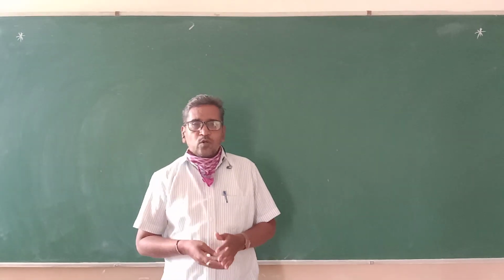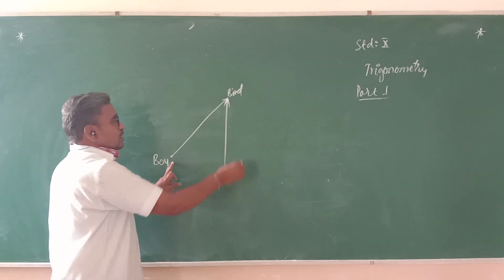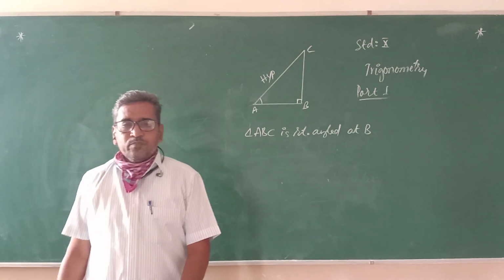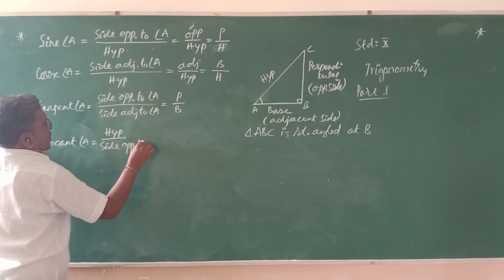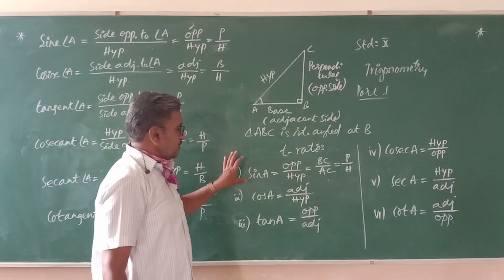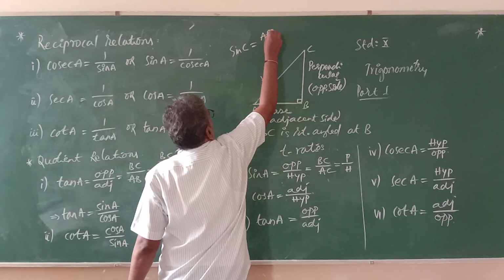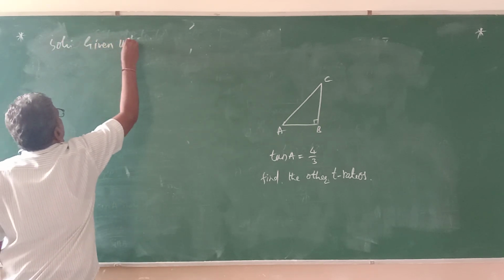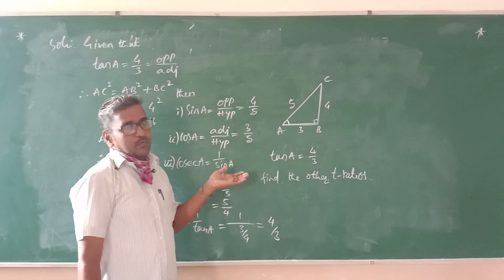10th- EM -Maths- (Part-1) Trigonometry by Wali sir